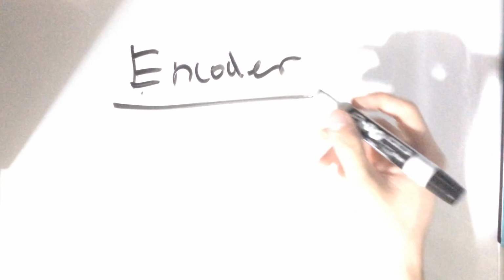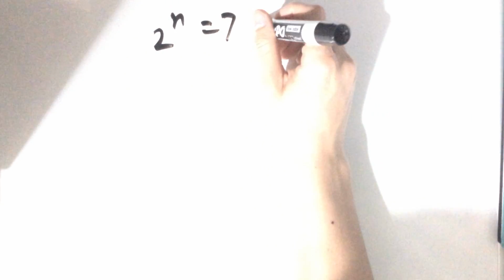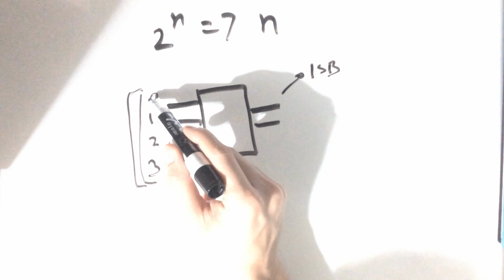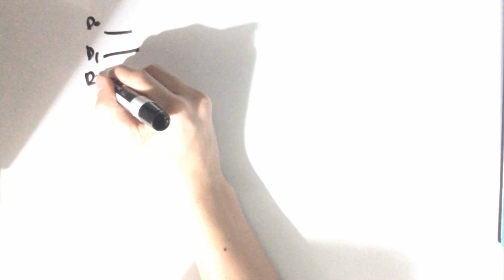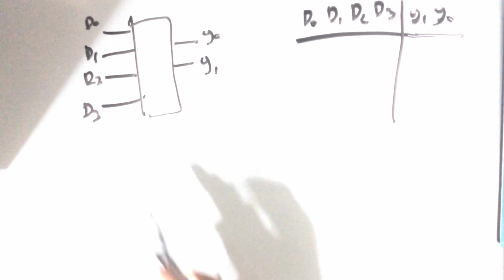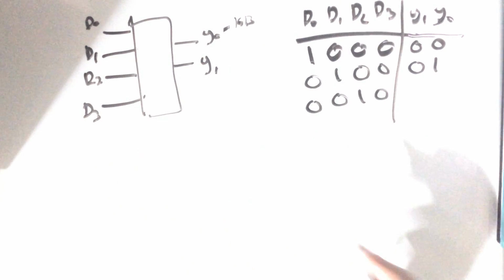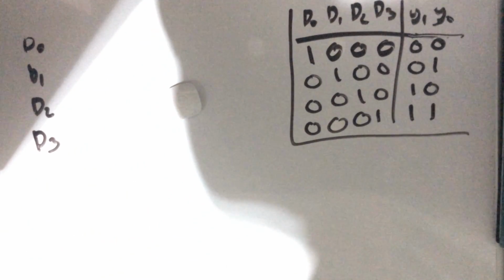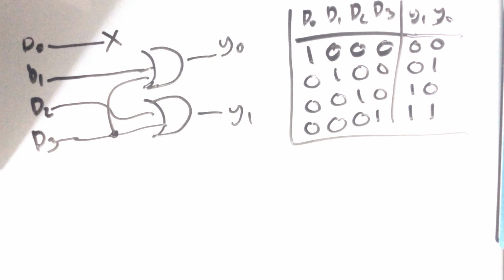Digital Logic - Logic Gates Encoders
In todays video we are going to be talking about encoders!